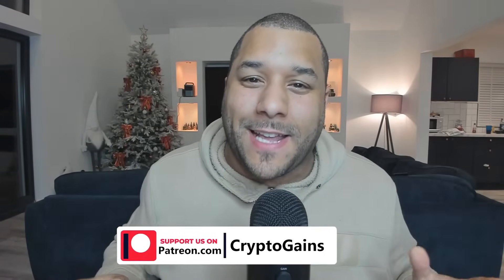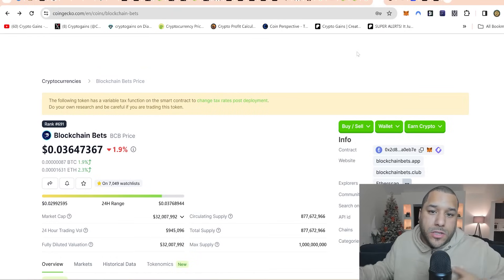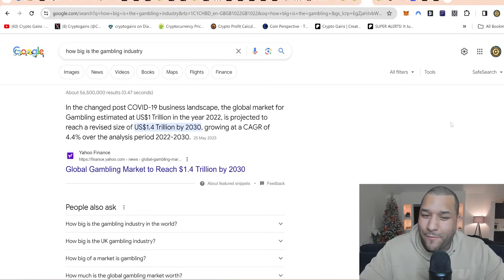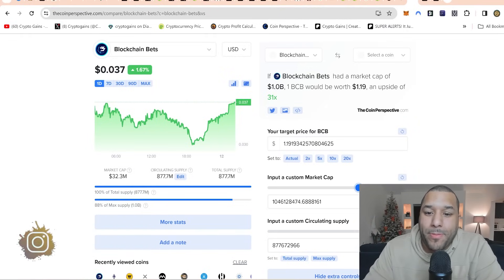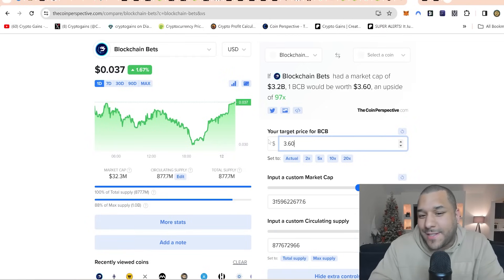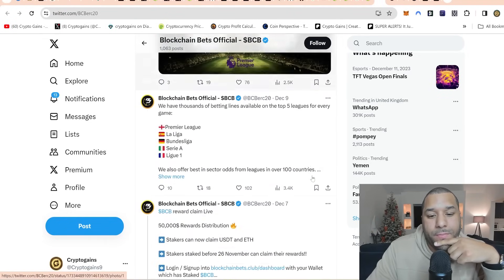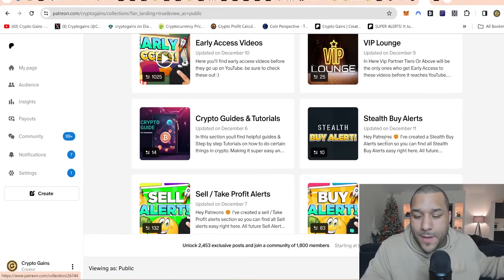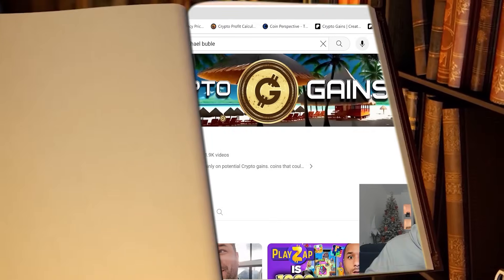🔥 I Just BOUGHT 200K+ Of These TOKENS! it Has HUGE 1000X POTENTIAL!? - Turn $100 Into $1 MILLION?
STEPS TO BUY Crypto Gains Social Coin:
1.buy Deso coins from coinbase & send it to your deso username wallet which you create from deso.com
2. buy cryptogains social coin from Diamond app link above :)   done.

TIMESTAMP
Disclaimer: 0:00 - 0:01
🔥 Blockchain Bets: 0:01 -9:36

USDT / USDC Address:
0x2b0850487ED24206Fc20Bd139BF23d7cBB9E5229

 • Clouds – Joakim Karud (No Copyright M...